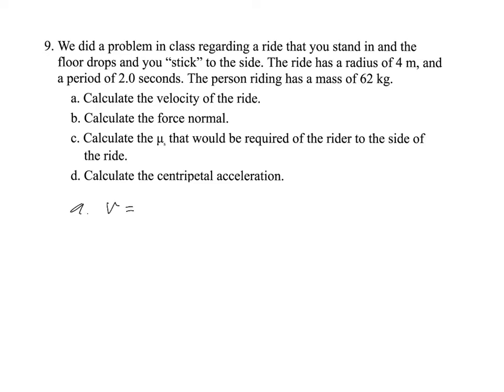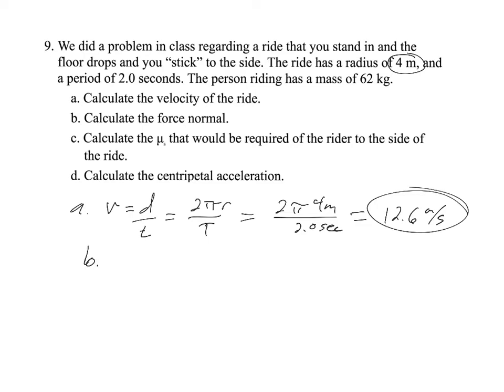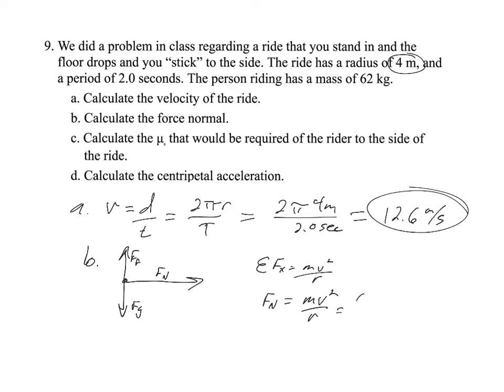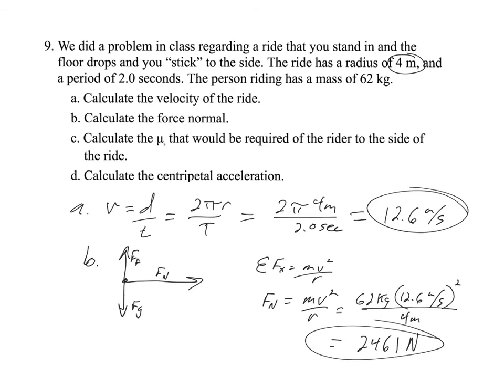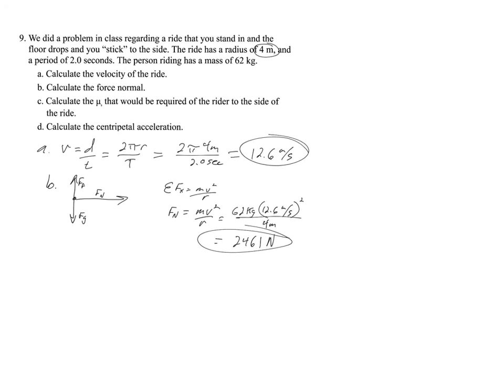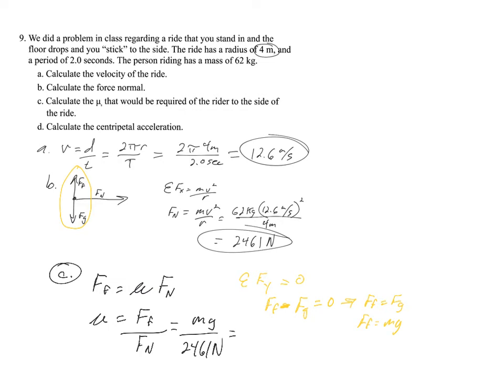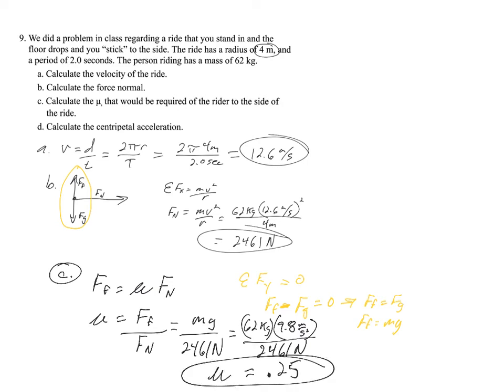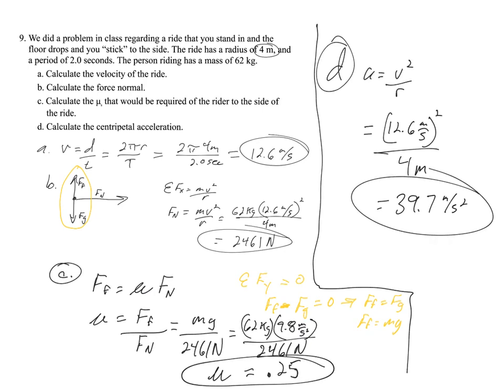Circular Motion WS #9